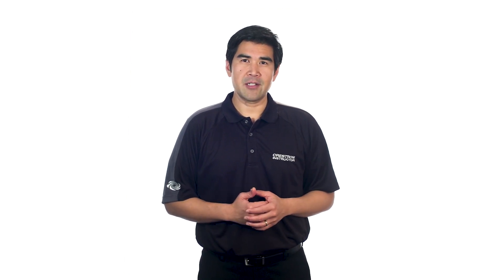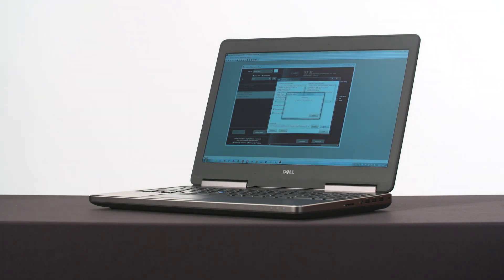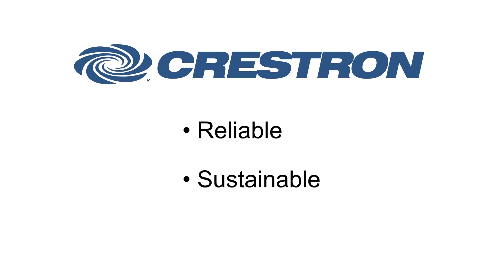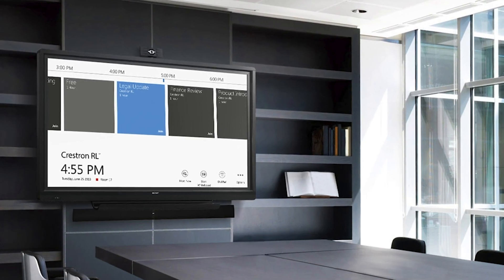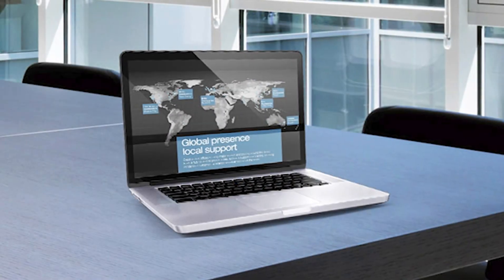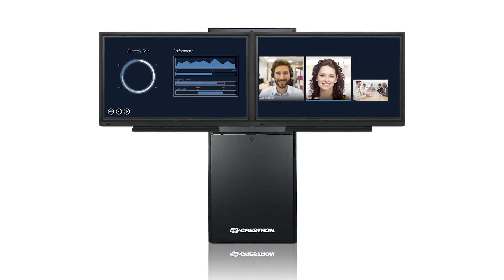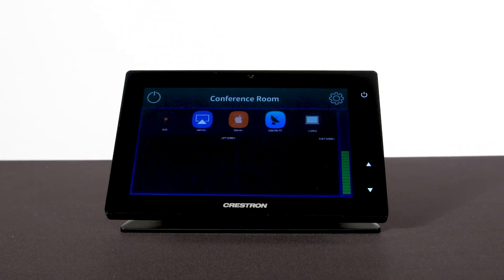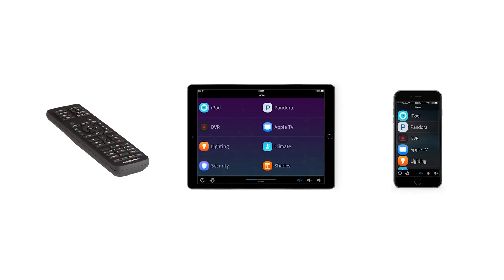Introduction to Crestron Systems: Introduction and Automation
An overview to the course and what you will learn from it. Defines automation systems and how Crestron provides the right solutions.